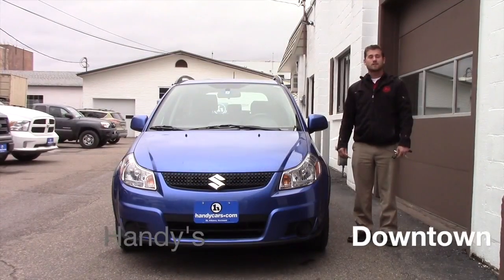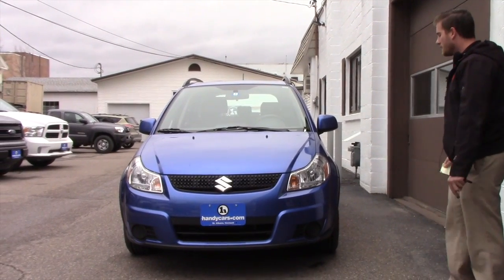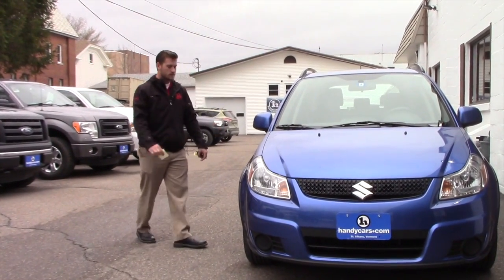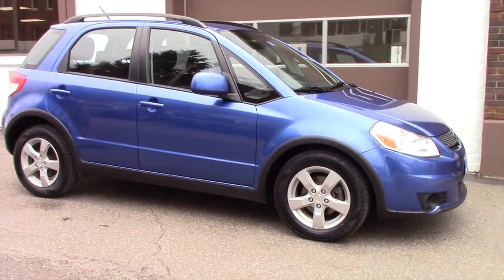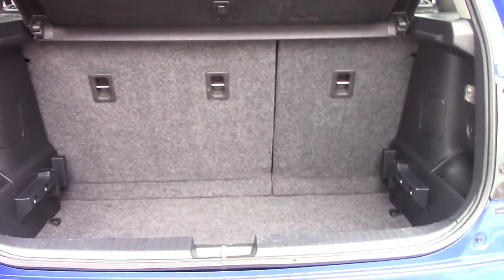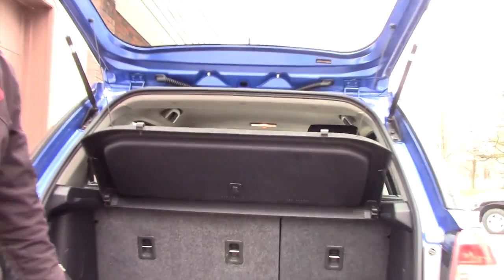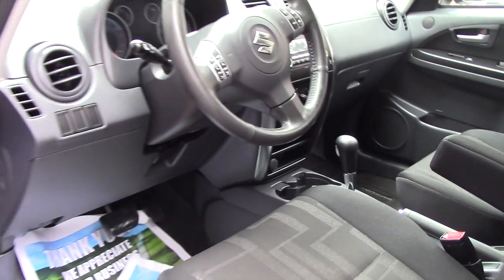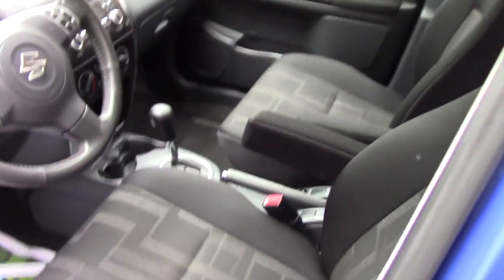2012 Suzuki for Arnold from Terrance